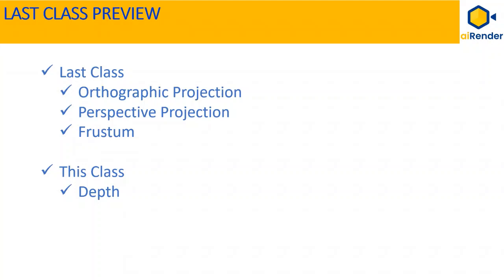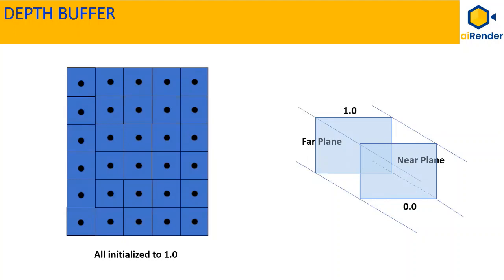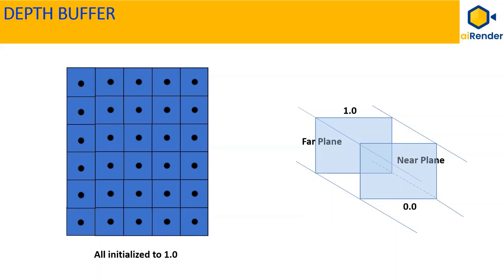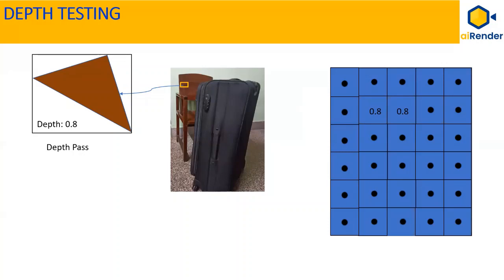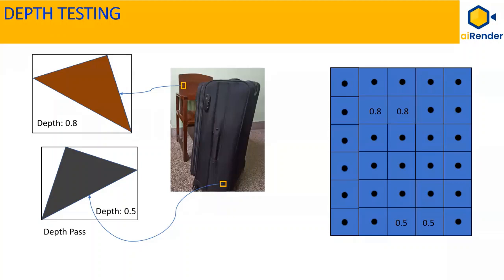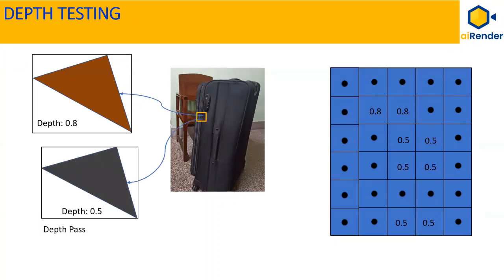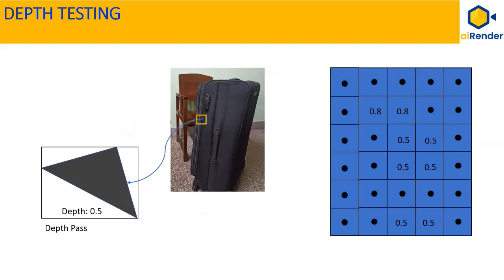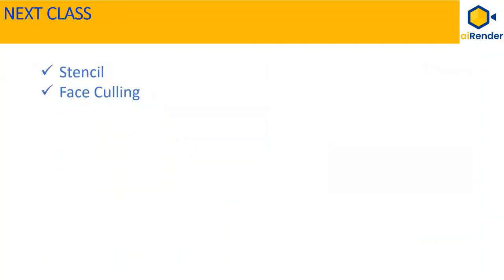3D Graphics Tutorial - Depth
This session takes a deep dive into Depth in 3D graphics.